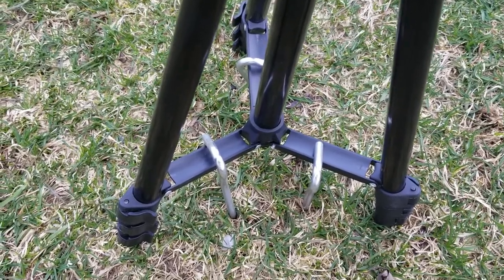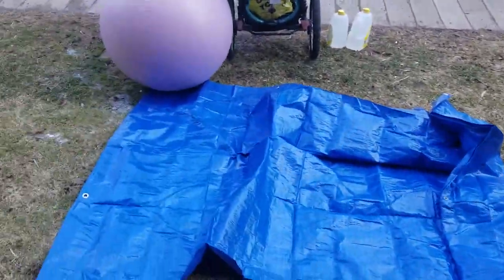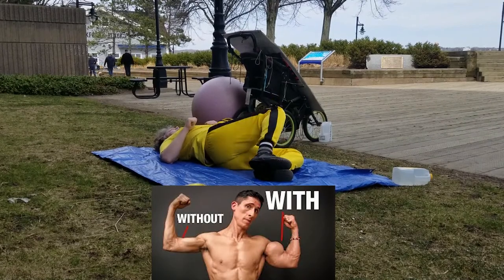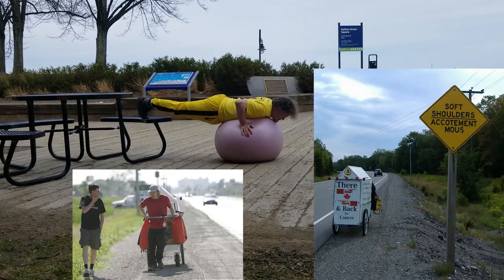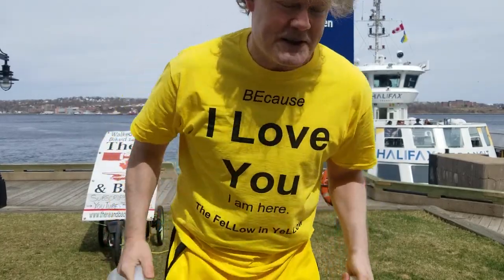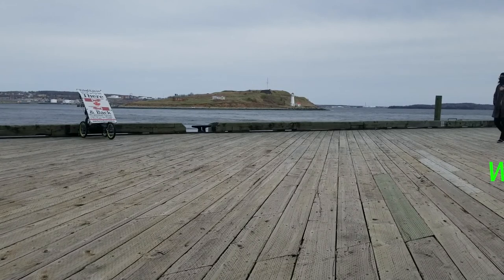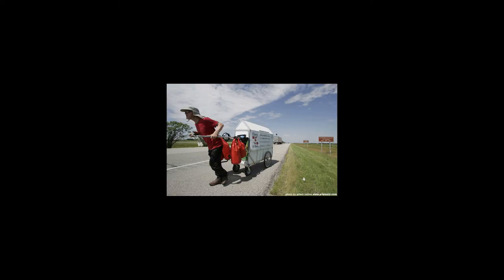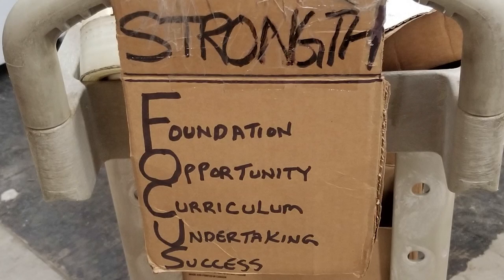WORKING OUTside - Exercise for Cross Country Campers - the National Rational Camper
Working out - OUTSIDE
Here is a little insight on what Trevor considered while putting EXERCISE and TRAINING into the Cross Nation journeys across Canada equation. Trevor Redmond has both walked across Canada and bicycled across Canada.
16 months of camping.

Trevor would like to traverse this nation once more.

Walked 11 421 km
Bicycled 14 632 km

The more we move,
Others.